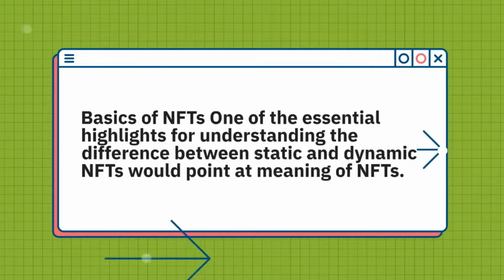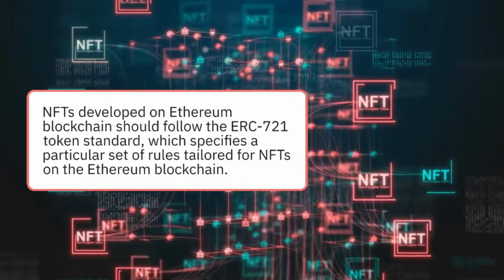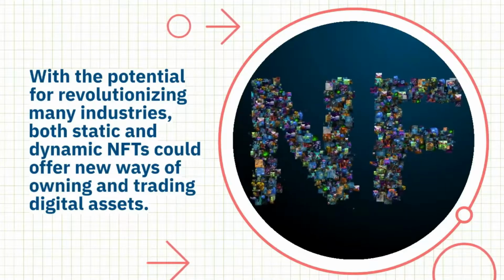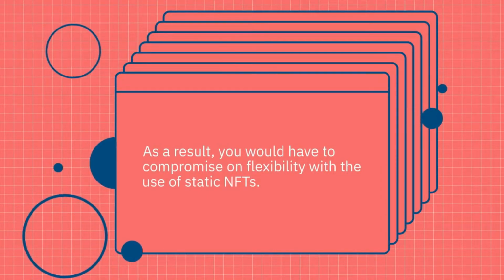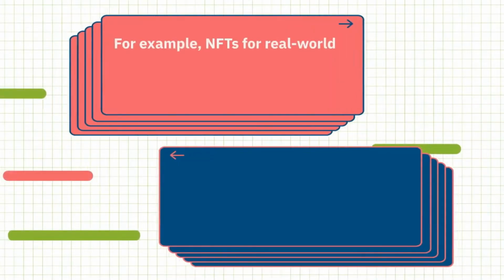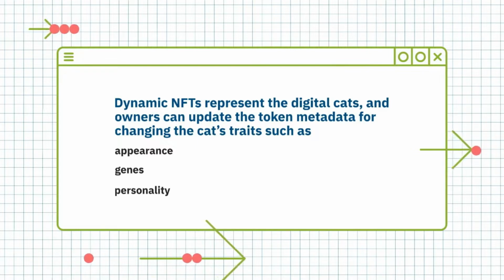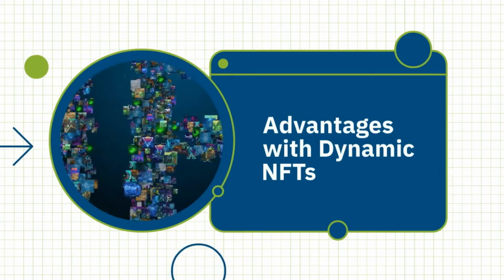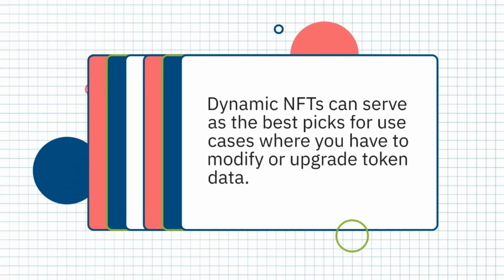Key Difference Between Static And Dynamic NFTs - Complete Coure About NFT - What is NFTs!!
1. Key Difference Between Static And Dynamic NFTs
2. Basics of NFTs
3. Creation of NFTs
4. Different Categories of NFTs
5. Static NFT
6. Use Cases of Static NFTs
7. Advantages of Static NFTs
8. Dynamic NFT
9. Use Cases for Dynamic NFTs
10. Advantages with Dynamic NFTs
11. Differentiating Static NFT vs Dynamic NFT
12. Final Words